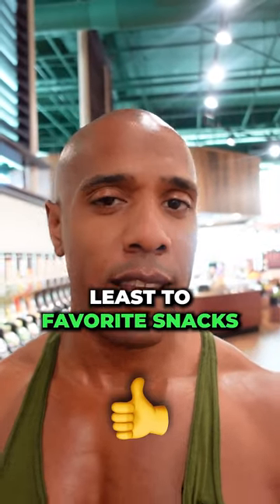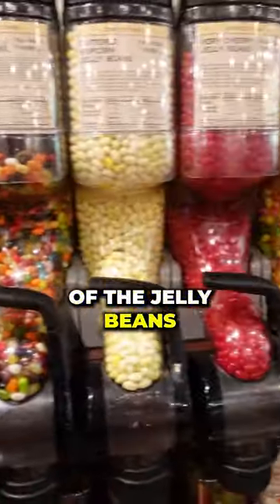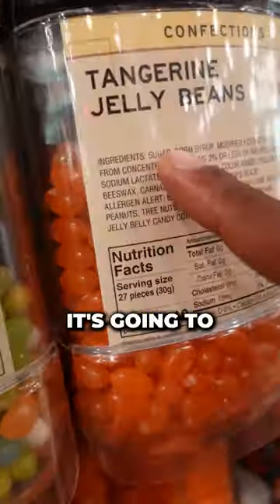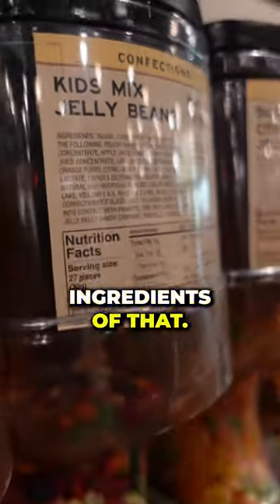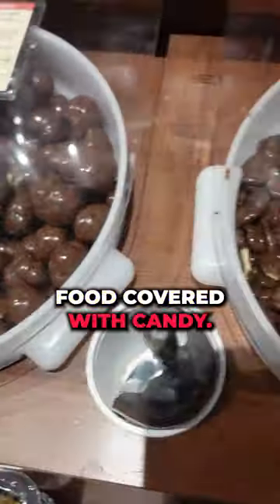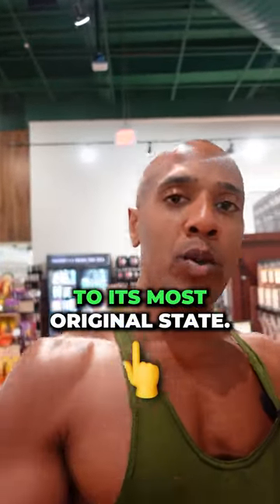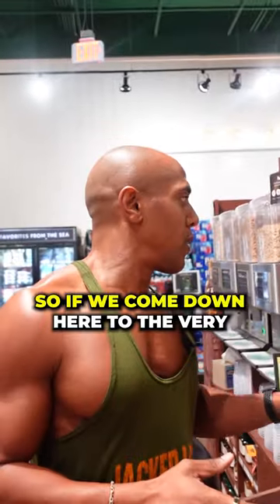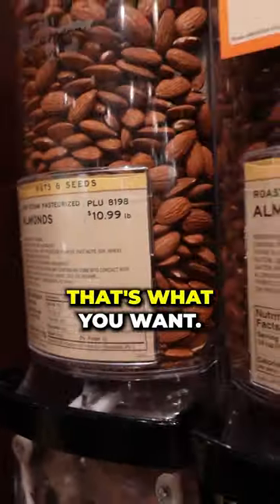Here’s Everything You Need to Know About Snacks at Fresh Mart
Apply To Work With Me1on1Here:bodyhdfitness.com